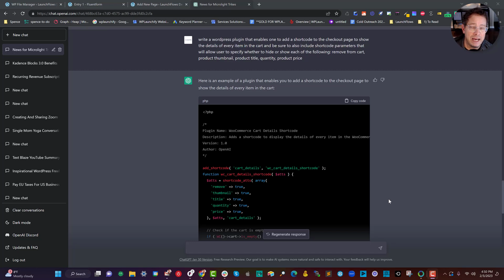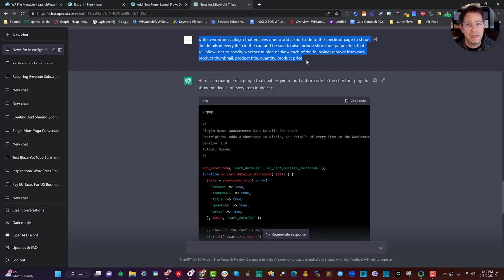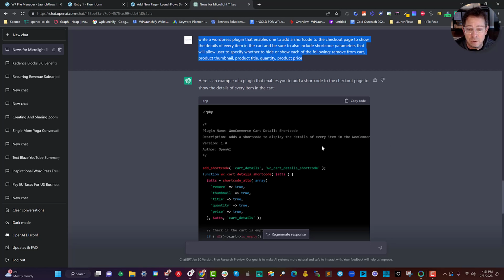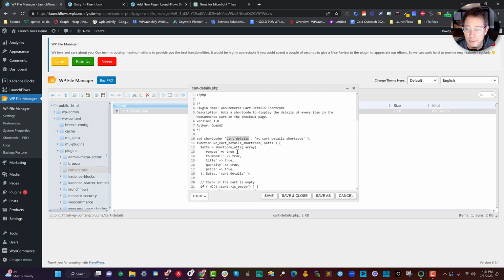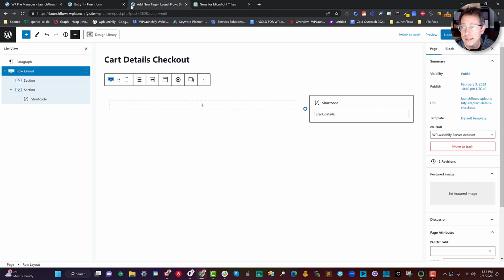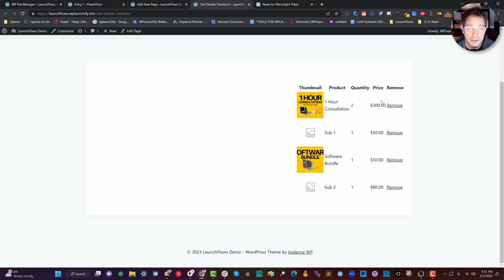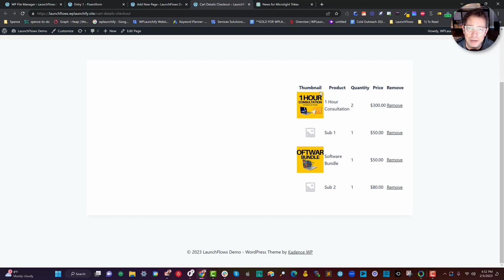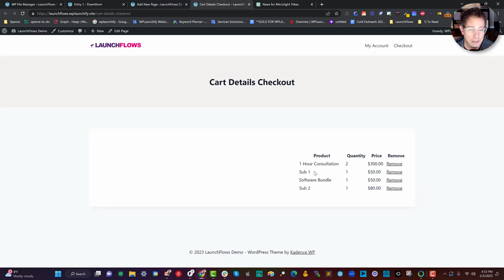Can You Learn To Speak AI? It May Be Your Next Job!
In this video, I show you a brief example of how I used OpenAI and Chat GPT to code a WordPress plugin in matter of seconds.

The point of this demonstration is to show that, in the near future, many of us will be using the power of Artificial Intelligence to do the mundane tasks we currently do through memorization or other lookup skills.

But when we have this new capability, we may instead be learning to "speak" to the AI in a language that let's us ask for help in completing the tasks that we understand how to do, but would rather do more efficiently.

In other words, we will still need to understand the concepts of programming languages, such as HTML, CSS, PHP, jQuery, etc., but now we can simply ask the AI for help in creating the functions and syntax of the code, based on typing or saying what we want to achieve, being careful to choose the proper terms and grammar.

This is a fascinating and powerful demo, so if you've never seen live coding in action from AI, you'll likely be impressed...I am!